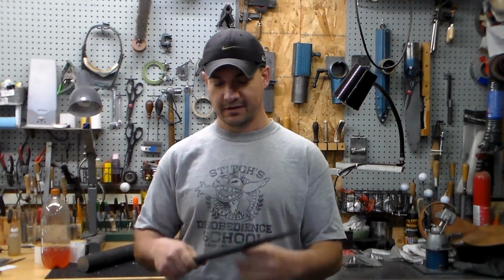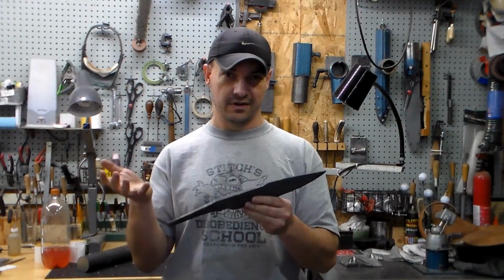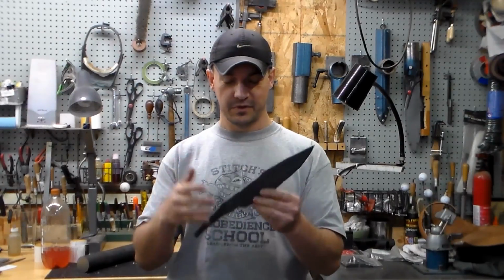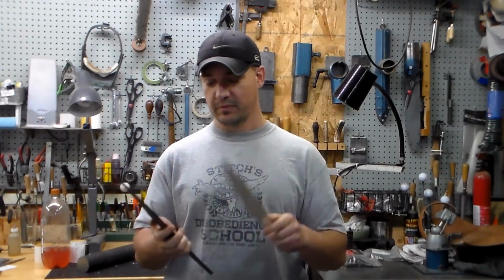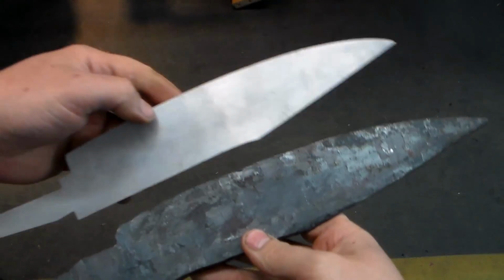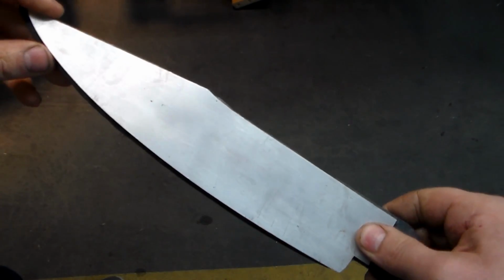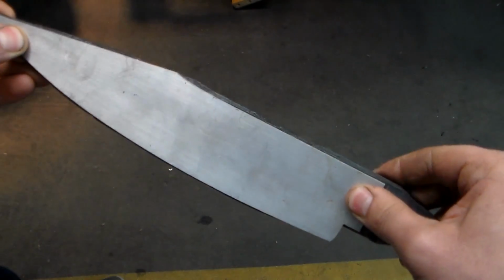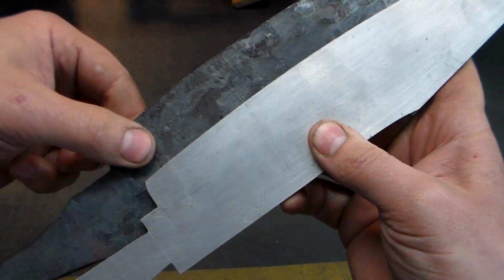Nick Wheeler finish forging Joe Paranee blades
Dialing in the forge work for the Joe Paranee/Nick Wheeler Fighting Bowie knife project.